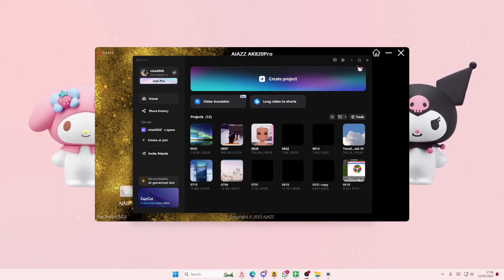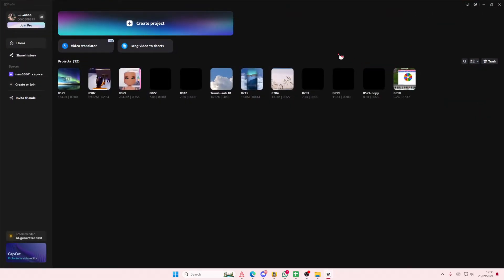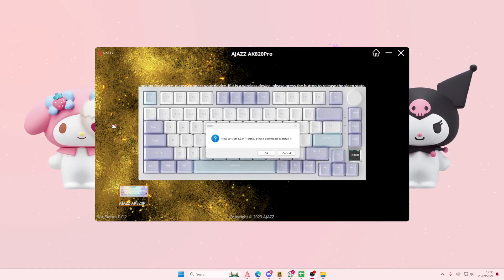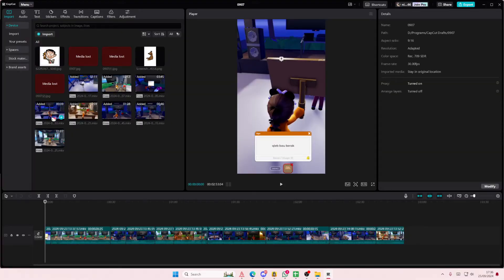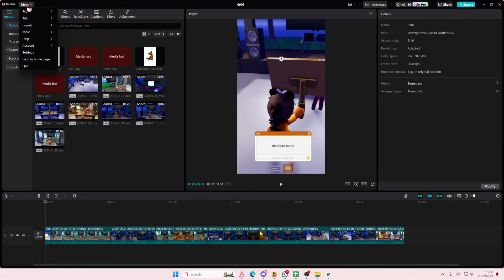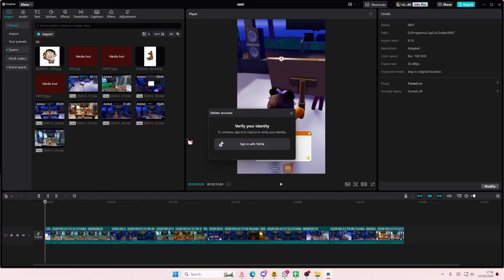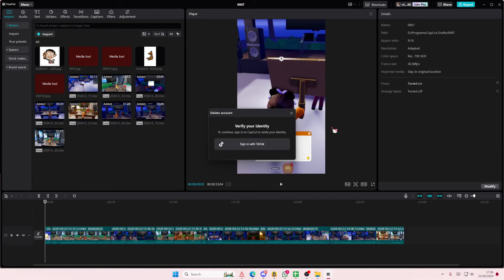⭐ QUICKSTART: How to DELETE CAPCUT ACCOUNT on CAPCUT PC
Delete your CapCut account on CapCut PC by watching this tutorial.